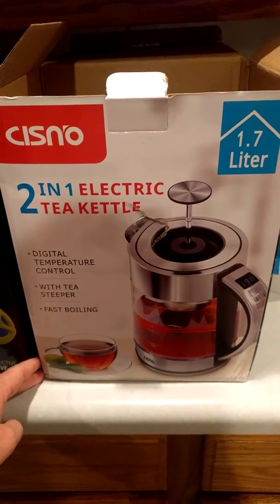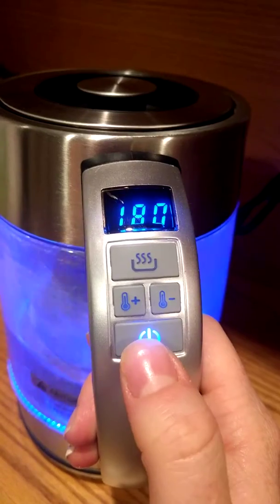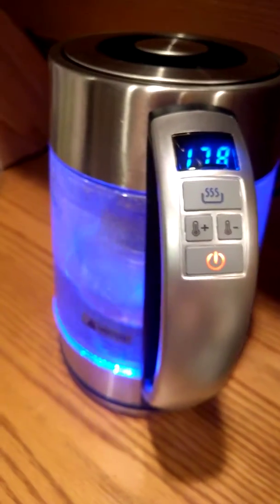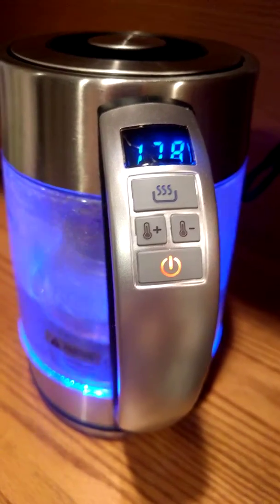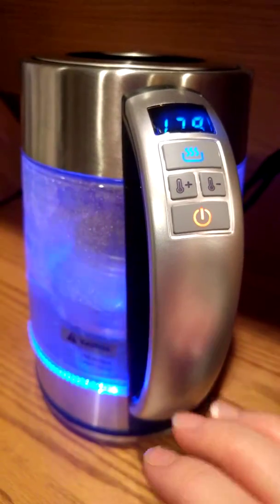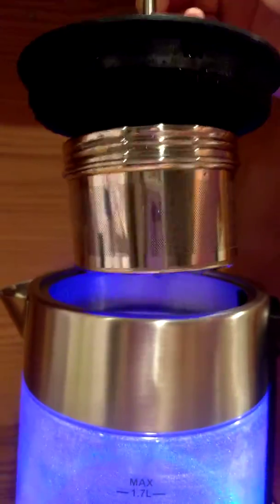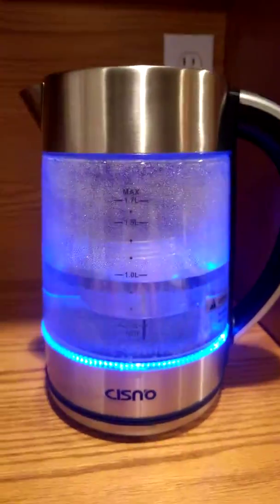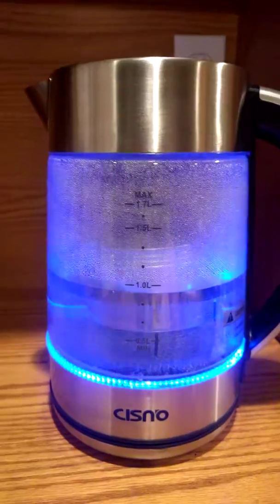Review - Cisno 2 in 1 Electric Kettle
This is not only a gorgeous kettle, but super efficient and can be used for a variety of things: bag or loose leaf tea, French press coffee, hot cocoa, hot water for kids oatmeal in the am, etc. I love the safety features and my favorite feature is the keep warm setting. Can't wait for winter!